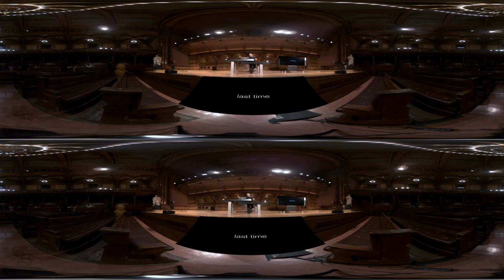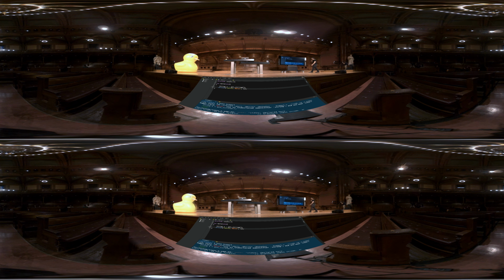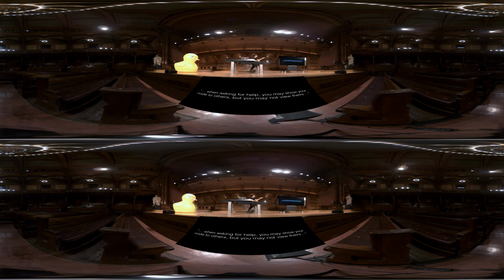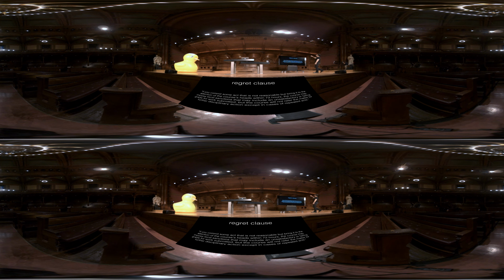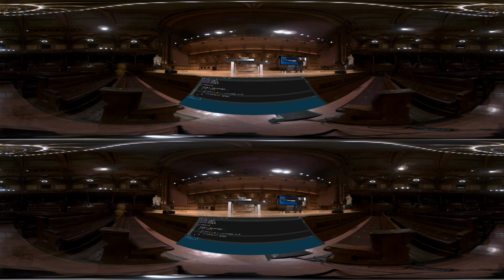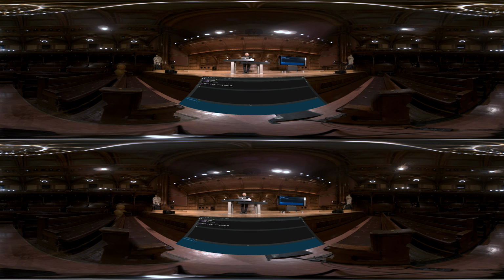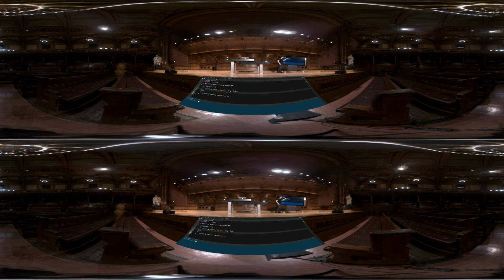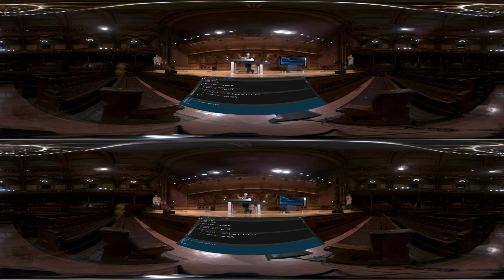CS50 VR 2016 - Week 2 - Arrays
This is Week 2 of CS50 2016 in 360º stereoscopic VR, shot on Nokia OZO. For the 2D version of Week 2,

00:00:00 - Week 1 in Review
00:04:33 - Debugging
00:05:05 - buggy0
00:09:12 - buggy1
00:12:49 - buggy2
00:18:11 - buggy3
00:22:19 - debug50
00:29:04 - Rubber-Duck Debugging
00:31:46 - Problem Sets Overview
00:35:18 - Academic Honesty
00:39:07 - Puppies
00:39:58 - Cryptography
00:41:00 - Ralphie
00:44:21 - Secret-Key Cryptography
00:46:18 - Strings
00:48:06 - string0
00:57:35 - string1
01:01:20 - Typecasting
01:02:39 - ascii0
01:06:19 - ascii1
01:09:04 - capitalize0
01:12:41 - capitalize2
01:13:47 - man
01:16:31 - strlen
01:17:40 - More on Strings
01:22:49 - More on strlen
01:25:09 - Command-Line Arguments
01:26:53 - argv0
01:34:22 - argv1
01:36:35 - argv2
01:42:26 - exit
01:46:36 - Arrays in Summary
01:49:28 - Outro